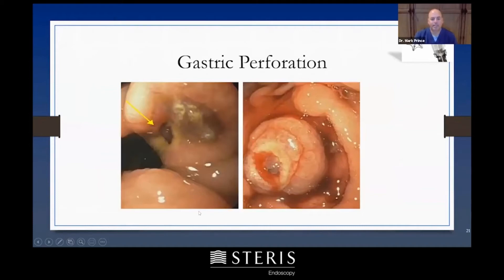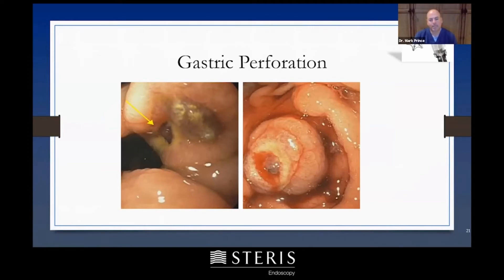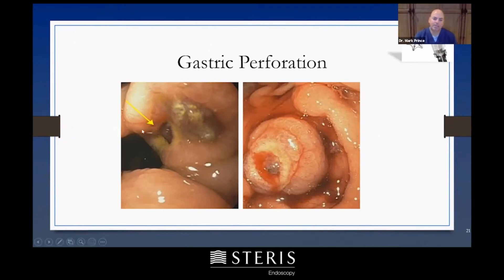Padlock Clip® Gastric Perforation Closure – Dr. Mark Prince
Listen to Dr. Mark Prince discuss closing a gastric perforation with the over-the-scope Padlock Clip system.